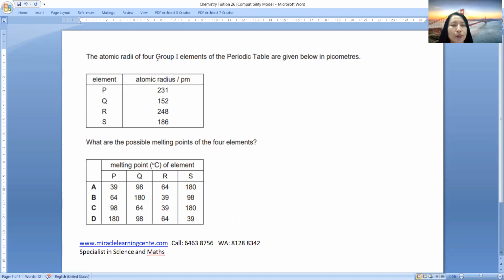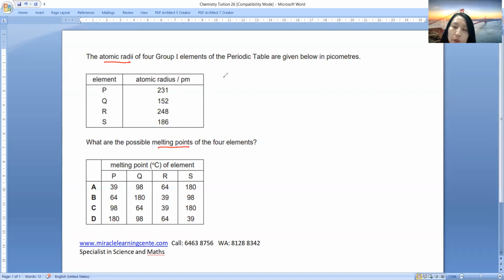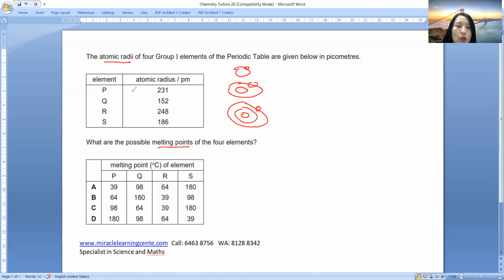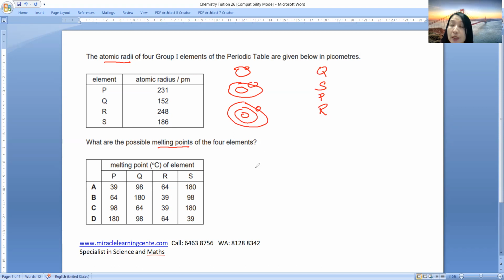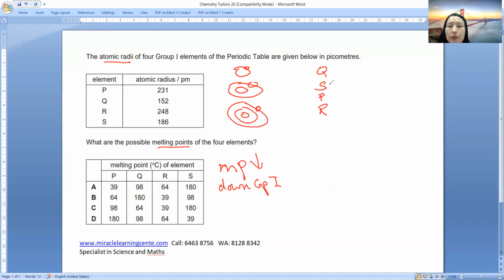Group I Elements: Atomic Radius vs Melting Point Explained by Mrs Lew-MLC | Chemistry Tuition #26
Unlock the secrets of Group I elements in this clear and engaging Chemistry lesson with Mrs Lew at Miracle Learning Centre! 🌟

In this video, Mrs Lew explains how the atomic radii of four Group I elements (given in picometres) help us determine their possible melting points. Students often find periodic trends confusing—but this lesson breaks everything down step-by-step, making it simple and logical.

🔥 What you will learn:
• How atomic radius trends change down Group I
• Why melting points decrease as atomic radius increases
• How to analyse data and match elements to their melting points
• Key exam tips to avoid common mistakes
• How to think like a top Chemistry student

Whether you're preparing for school exams, O-Level, A-Level, or simply strengthening your Chemistry foundation, this video will boost your confidence and deepen your understanding.

✨ Perfect for:
✔ Secondary Chemistry
✔ JC/Pre-University Chemistry
✔ Students needing help in Periodic Table trends
✔ Anyone who wants to learn Chemistry in a simple and enjoyable way